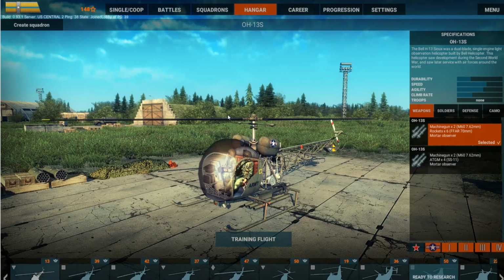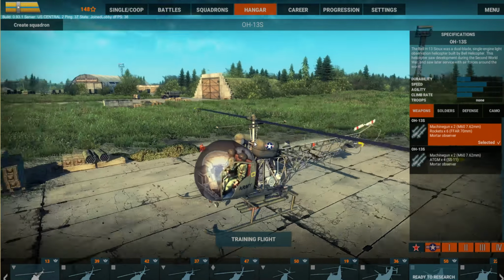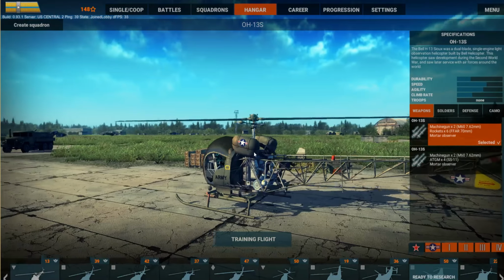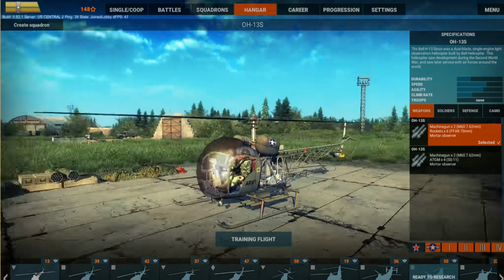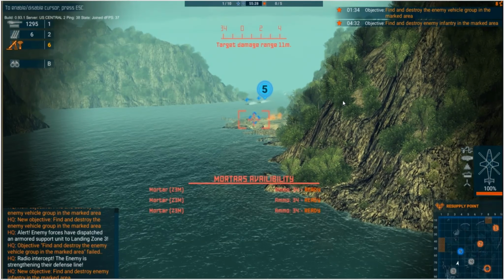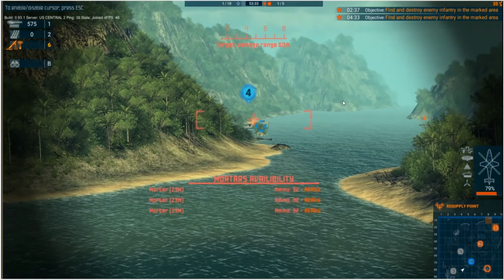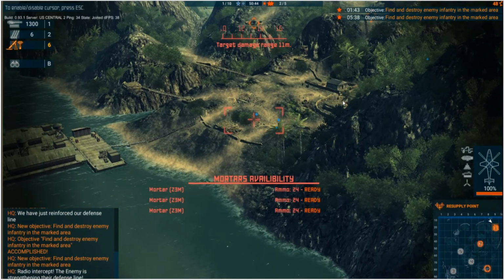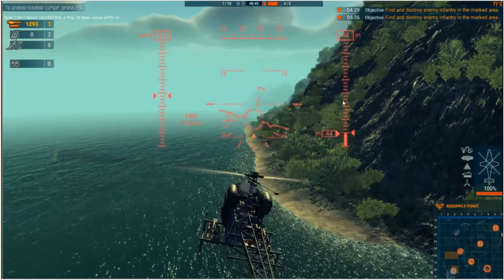Heliborne. OH-13S Sioux. Review And Gameplay.